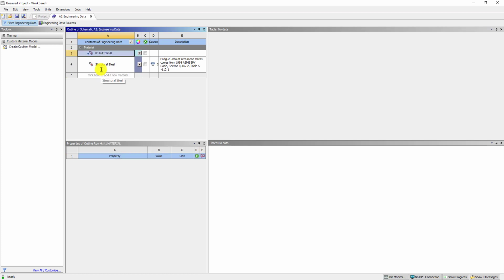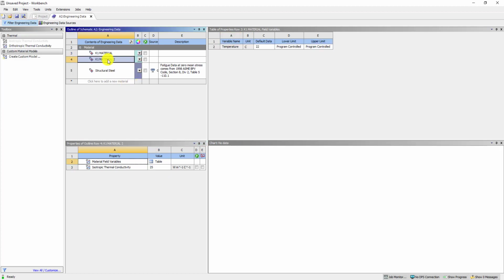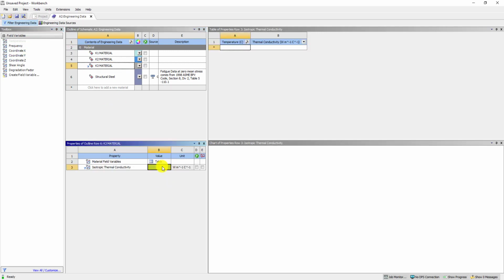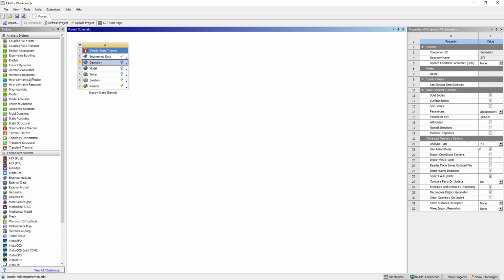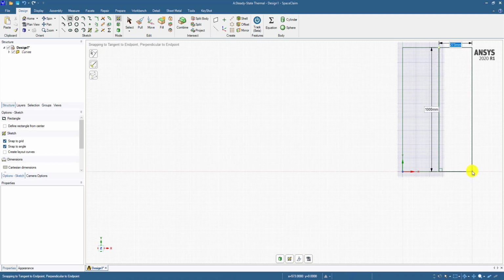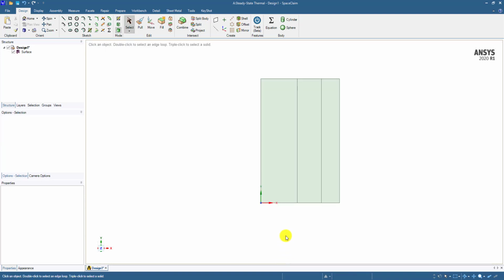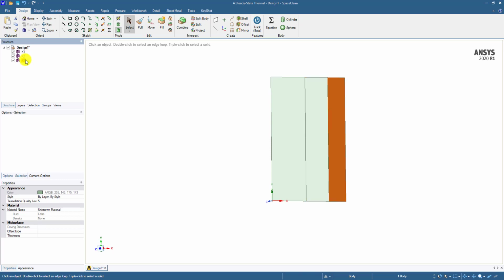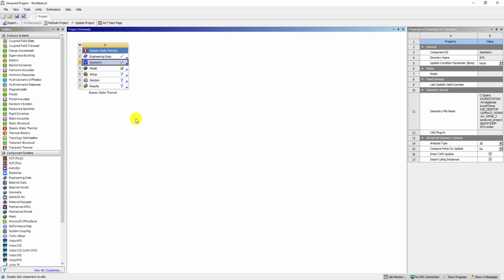C1 L7 B MATERIAL AND GEOM